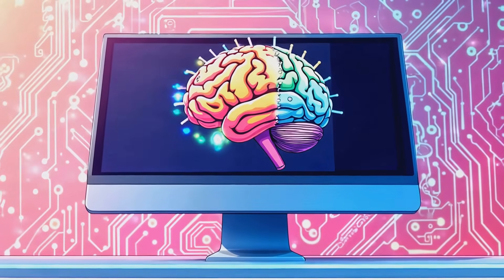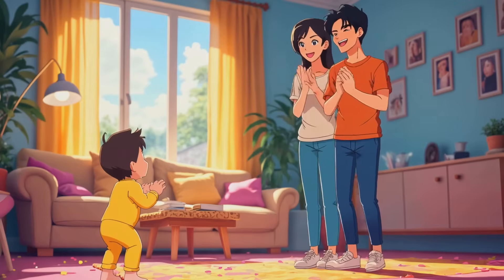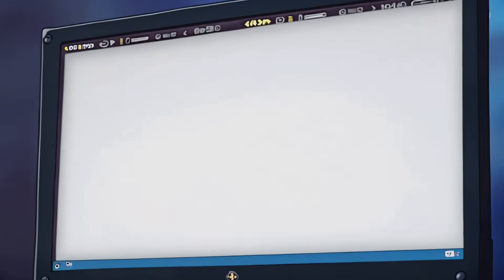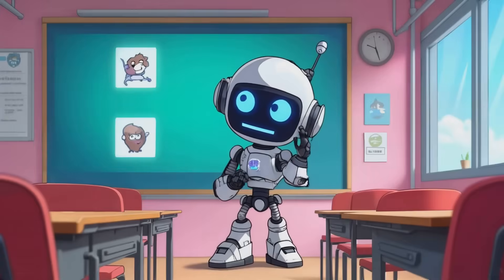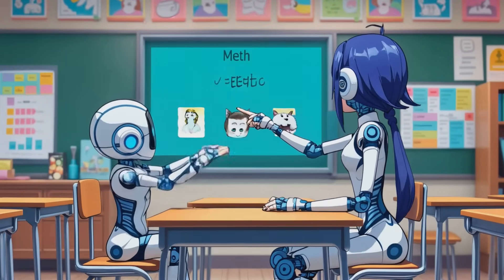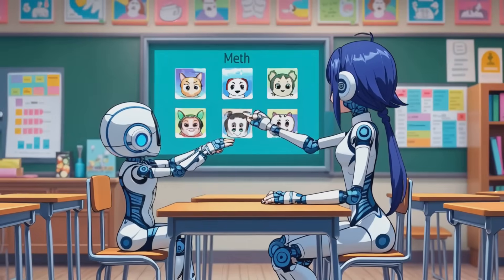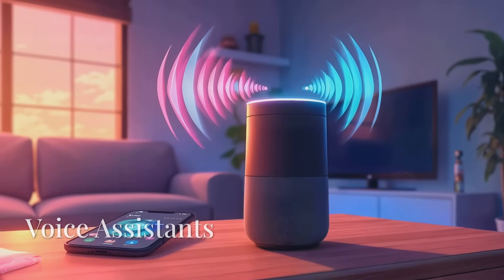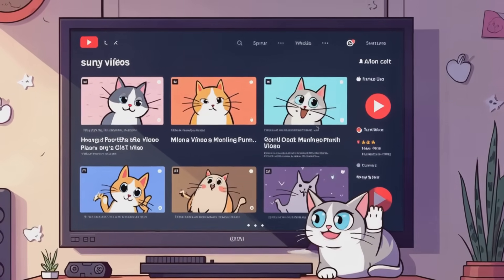11.What is Machine Learning?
Have you ever wondered how robots and computers seem to get smarter over time? 🤔🤖
That’s thanks to something called machine learning! 🧠💡
In this episode of AI Discoveries for Kids, we’ll explain how machines learn from data — like how you learn from practice! From sorting pictures to predicting your favorite shows, machine learning helps AI understand the world. 🌍✨

Get ready for fun examples and cool facts that make learning about machines easy and exciting!